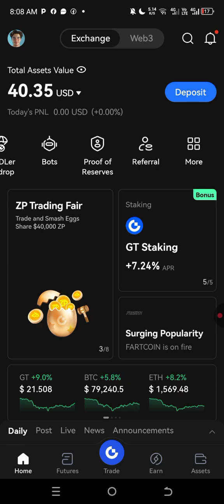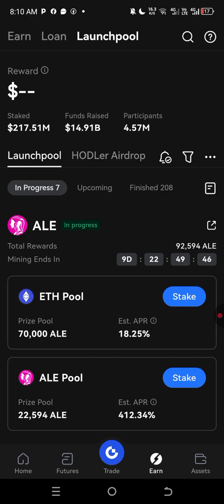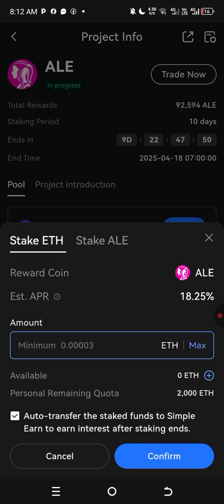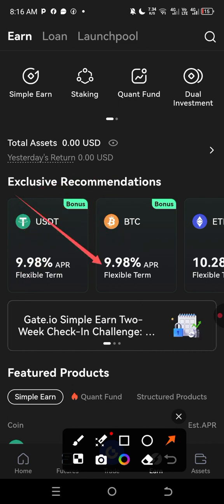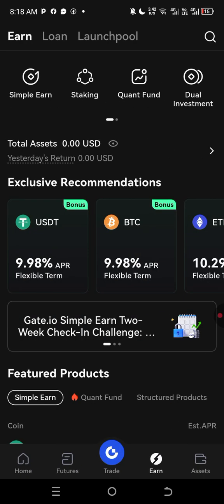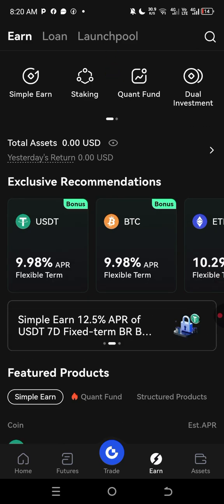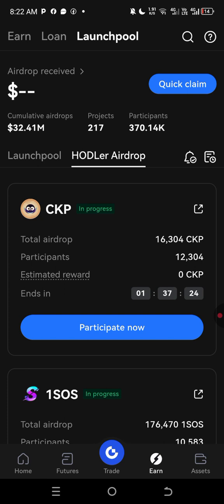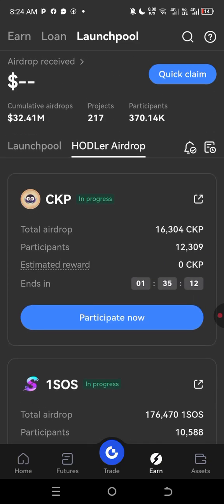How to Earn Passive Income without Risk on Gate.io (2025 Update).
This video shows in real details how to make consistent profits with gate.io Hodler Airdrop. In this video, I highlighted how you can properly participate in the HODLER AIRDROPS by holding Gate Tokens (GT) for a sufficient period of time.